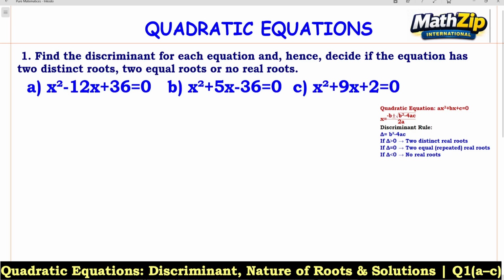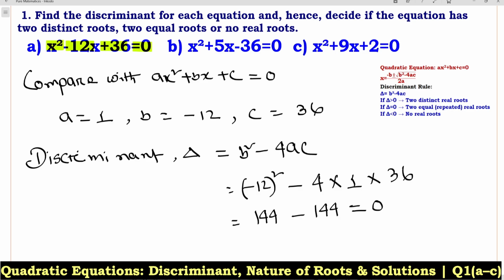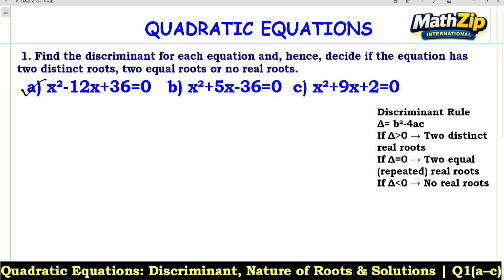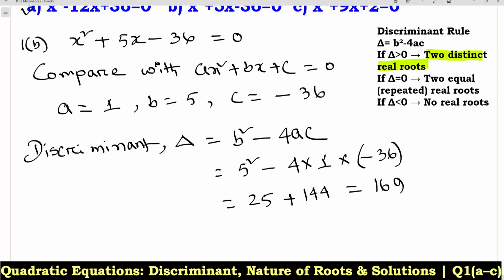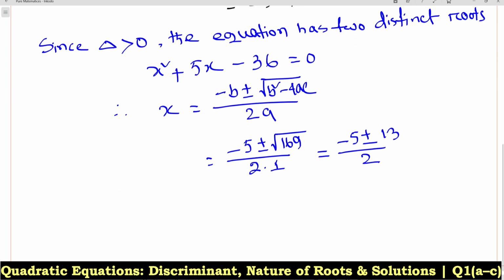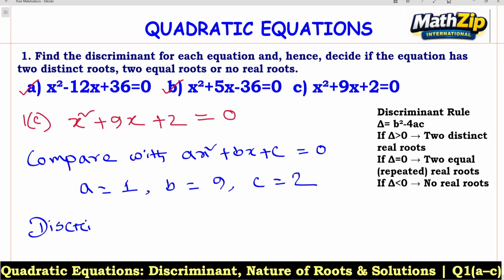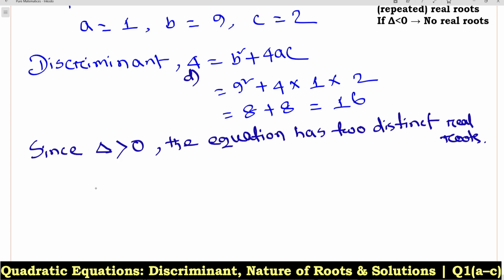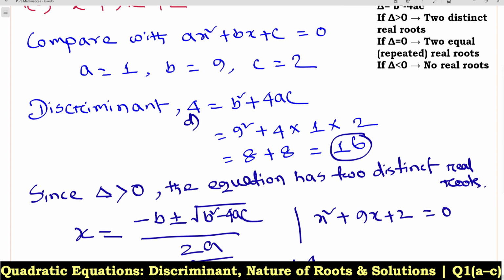Quadratic Equations: Find the Discriminant & Solve | Q1(a–c)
Learn how to find the discriminant and solve quadratic equations step by step.

In this lesson, we solve Question 1(a–c) and learn how to:

✓ Identify the values of a, b, and c
✓ Calculate the discriminant using Δ = b² − 4ac
✓ Determine the nature of the roots
✓ Solve each quadratic equation
✓ Understand distinct roots, equal roots, and no real roots

Discriminant Rule

Δ greater than 0 → Two distinct real roots
Δ equal to 0 → Two equal real roots
Δ less than 0 → No real roots

Questions Covered

(a) x²−12x+36=0

(b) x²+5x−36=0

This lesson is useful for students learning quadratic equations, discriminants, nature of roots, quadratic formula, algebra, and exam mathematics.

📌 Topic: Quadratic Equations
📌 Lesson: Find the Discriminant & Solve
📌 Questions: Q1(a–c)